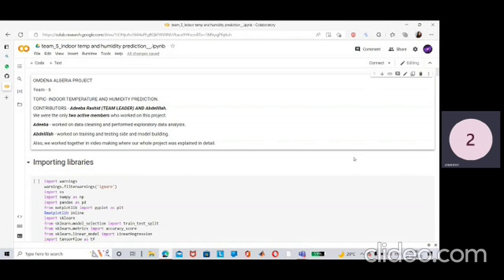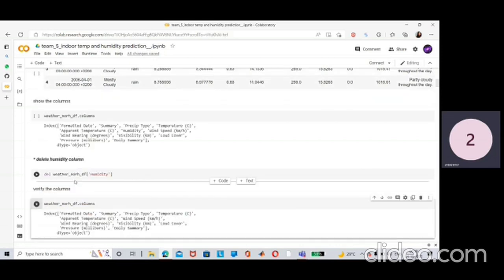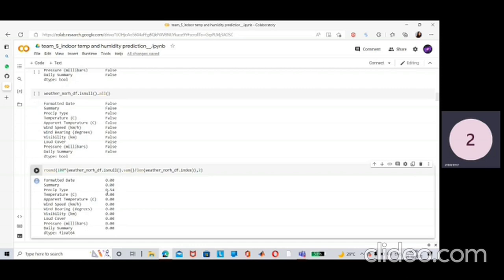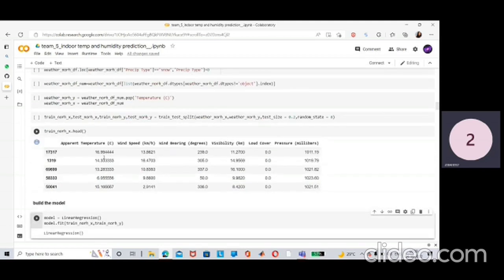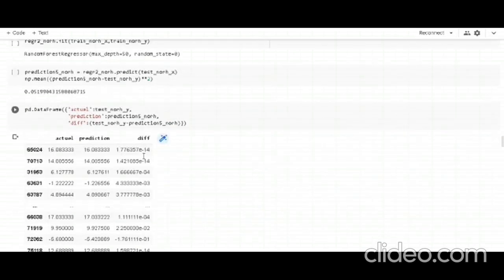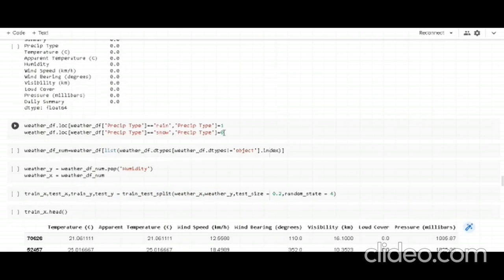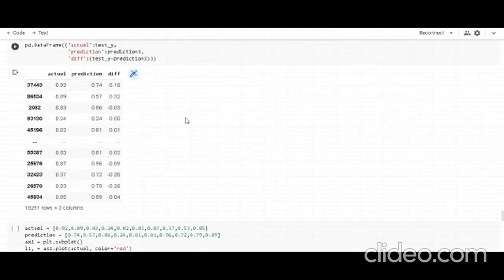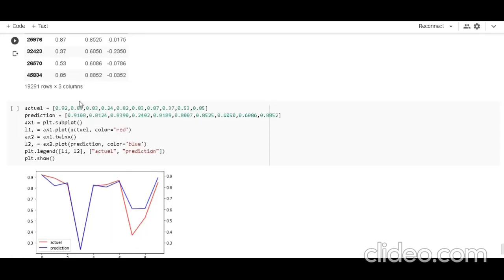Team-5 project : Indoor Temperature and Humidity Prediction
This is a demo presented by team 1 at the Green Algeria Project - Part 1, of Omdena Algeria Chapter. Credits to : Adeeba Rashid, Boudjella Abdelillah.